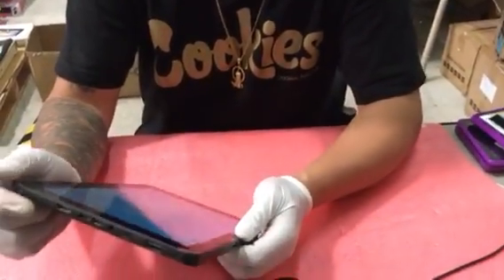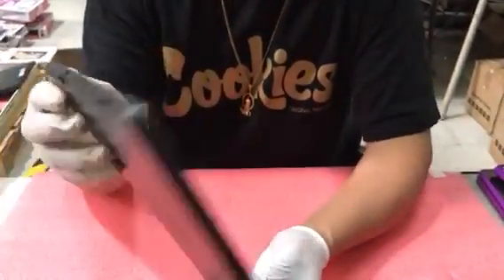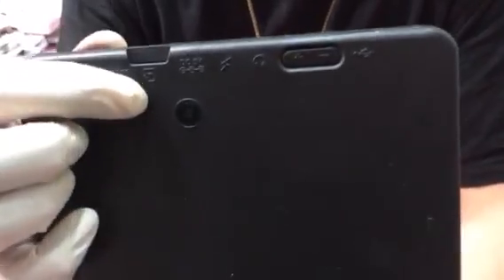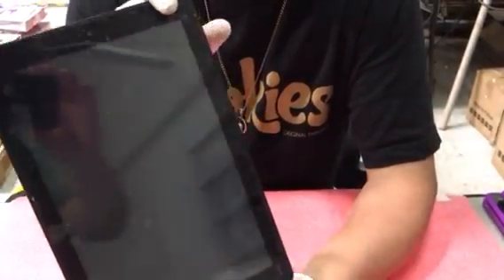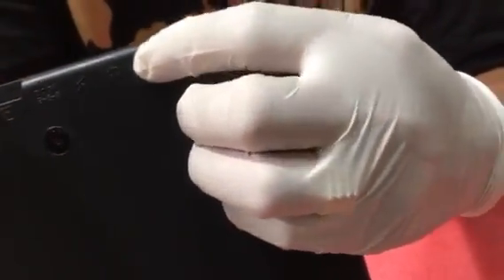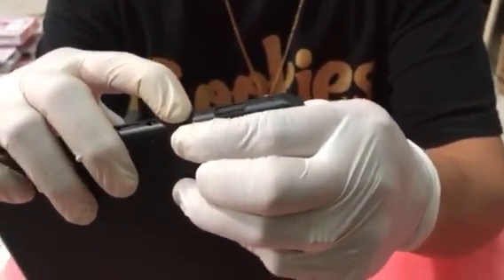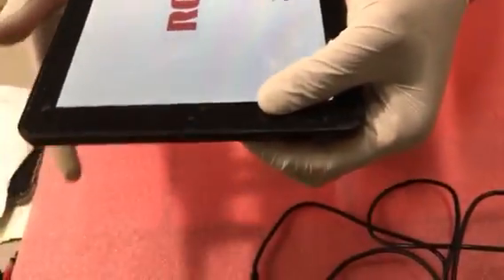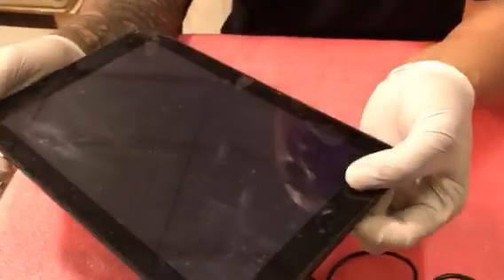RCA Hard Reset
How to RESET ALL RCA tablets